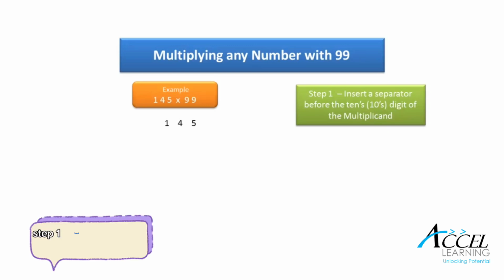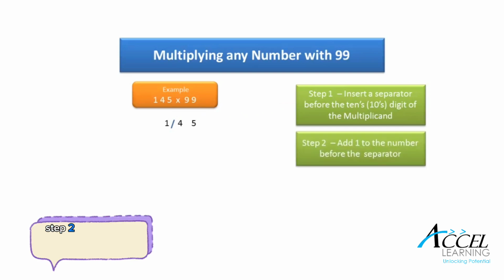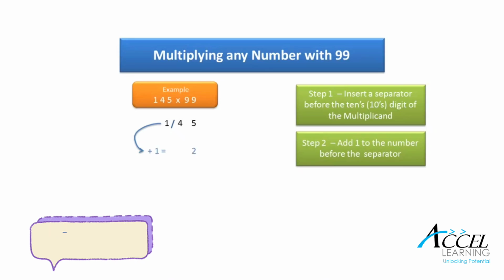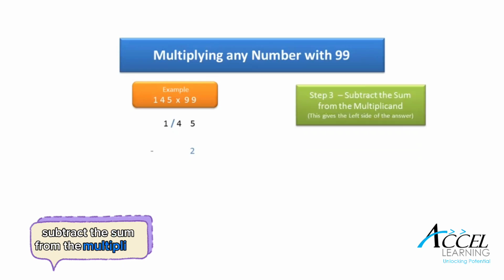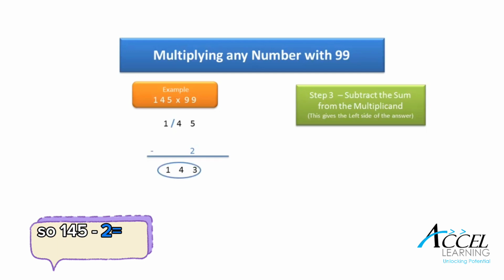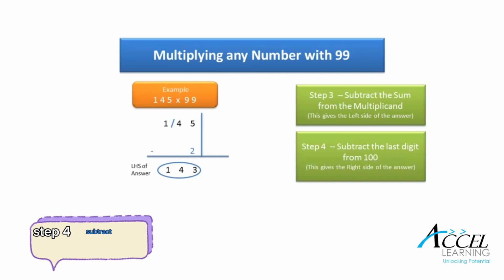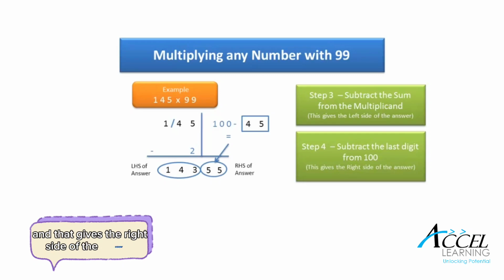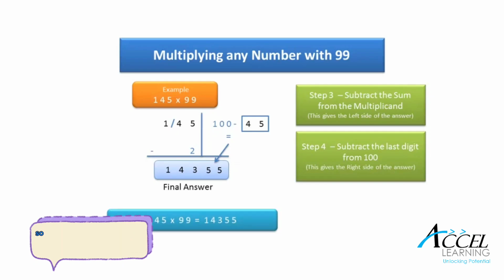SPEED MATH: Multiplying any Number with 99